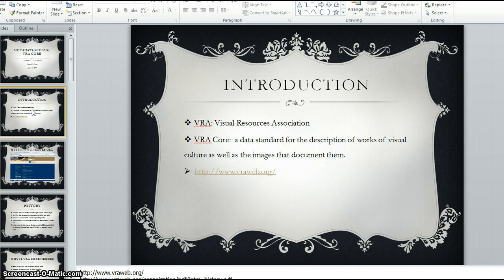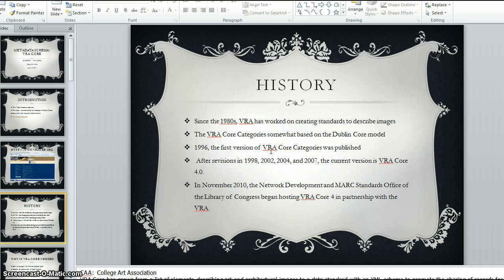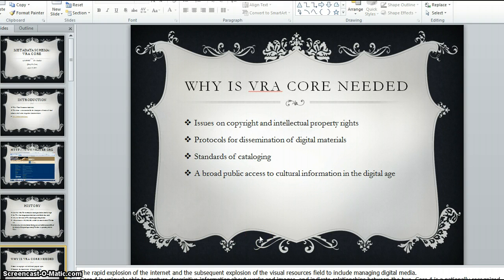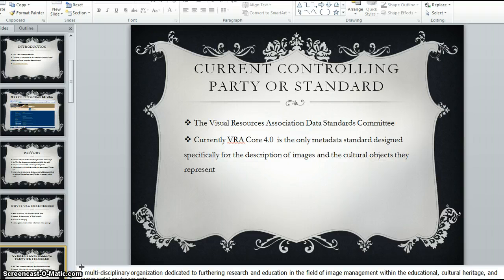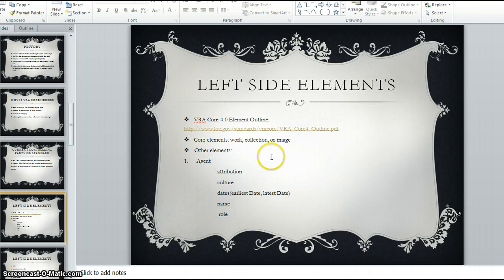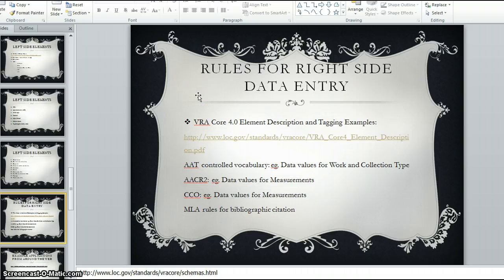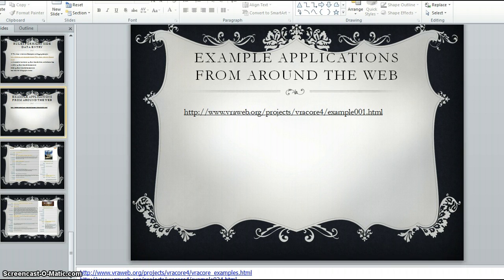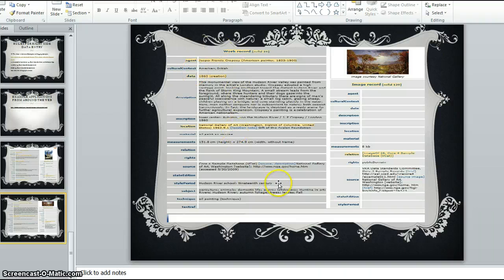This Screencast is for a Metadata Schema presentation.